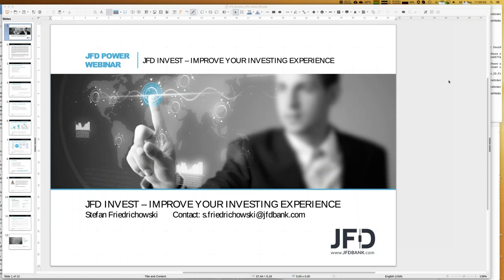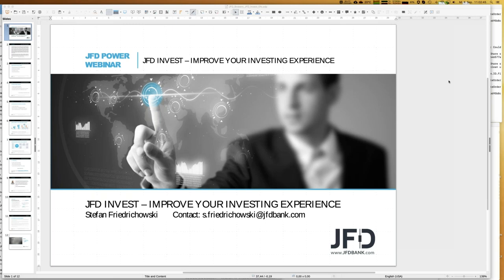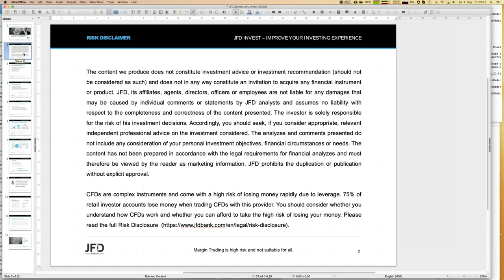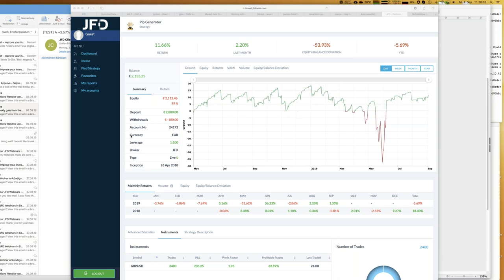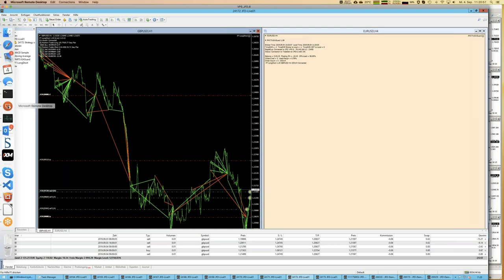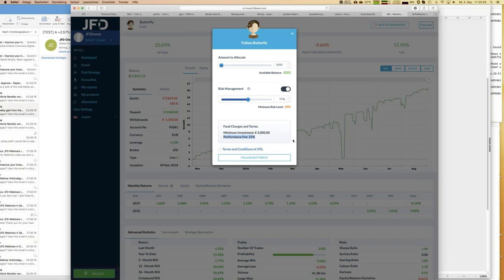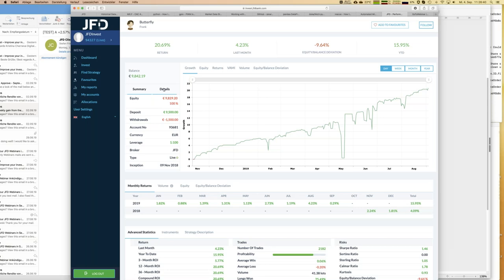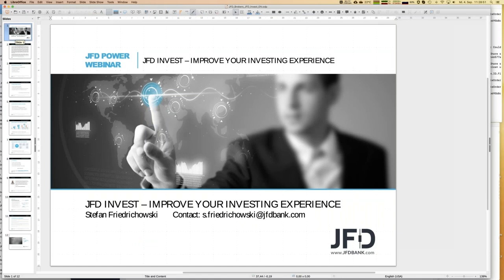JFD Invest – Improve your investing experience 20190904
Improve your investing experience – this is the fundamental purpose of this webinar. We give you JFD Invest – an easy-to-use platform for your personalised trading portfolio. Select among proven trading strategies and mirror them in your investment account.  You’ll get a full practical overview of the procedure.
75% of retail investor accounts loose money when trading CFDs with this provider. You should consider whether you understand how CFDs work and whether you can afford to take the high risk of losing your money. Please read the full Risk Disclosure